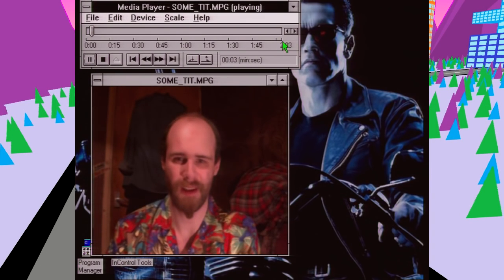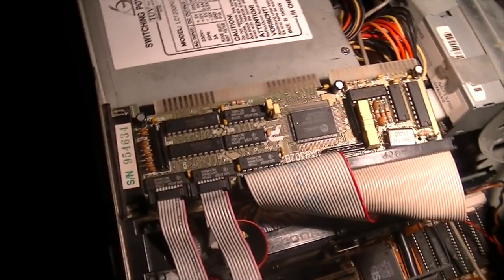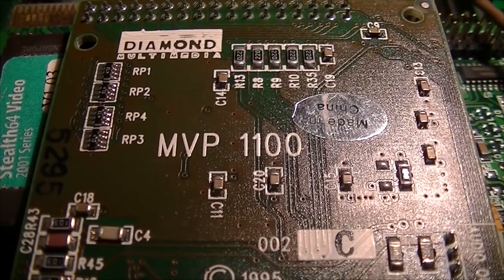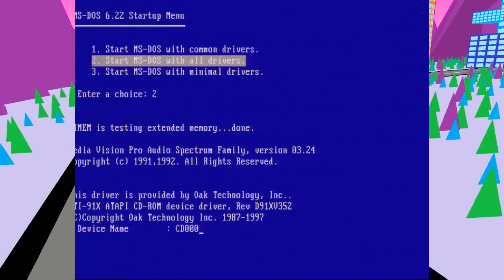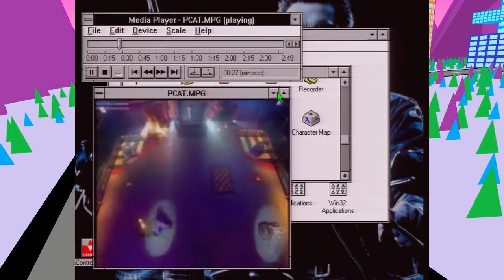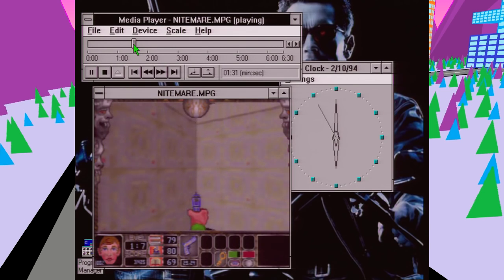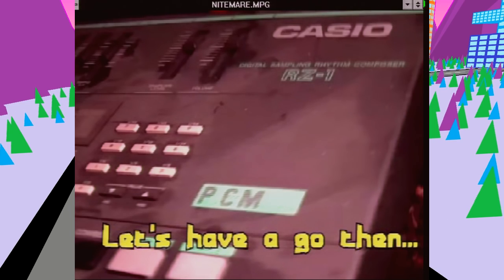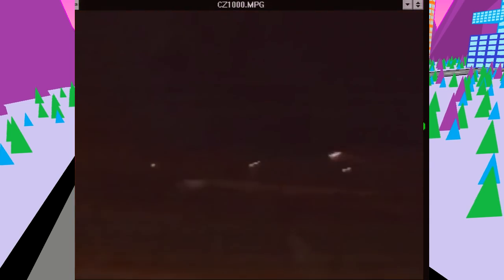S3 Scenic/MX2 Decoder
In this video we take a look at an MPEG decoder for older computers, more specifically the S3 Scenic based MVP1100 from Diamond. In the early to mid 1990s computers often lacked the power to decode MPEG video streams in real time and several devices were made to get around this. Is the S3 Scenic, being one of the cheaper options, up to the task?

Thanks to everyone who helped make this one possible.